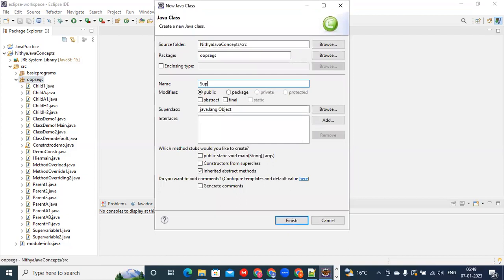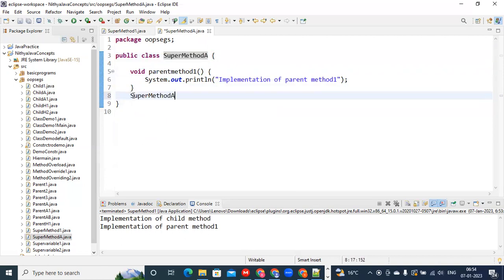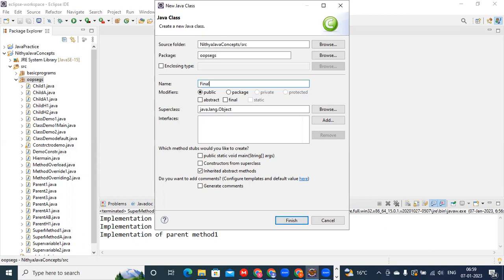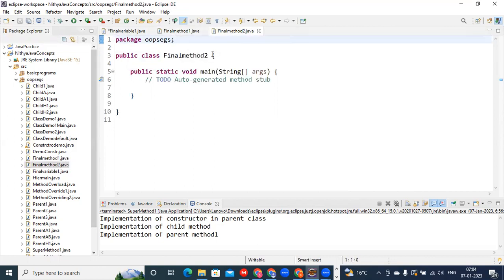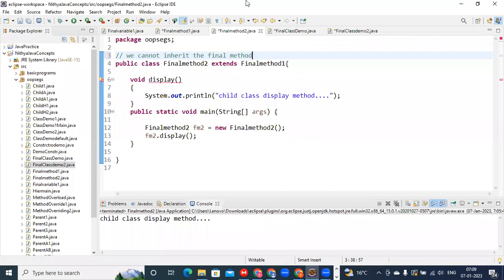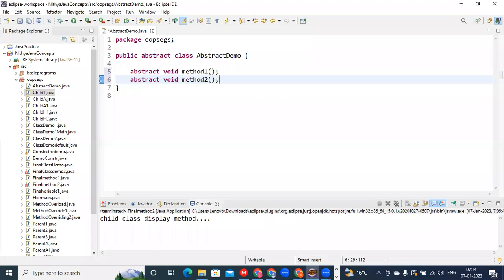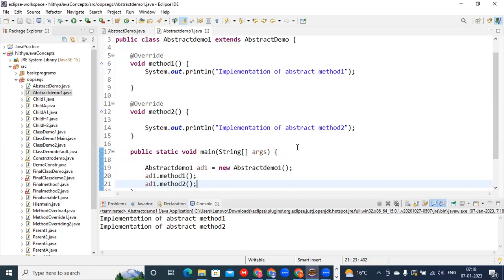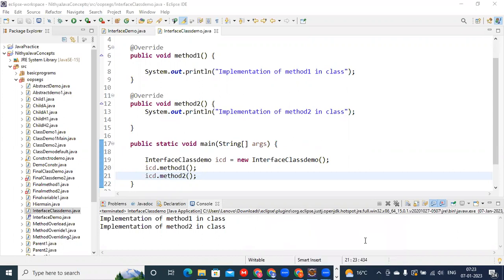CoreJava 9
Core Java